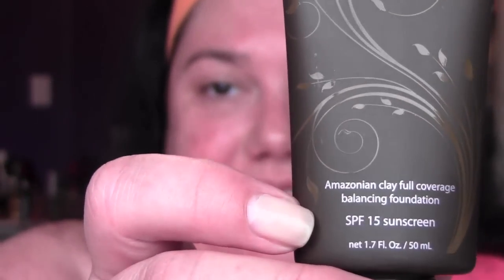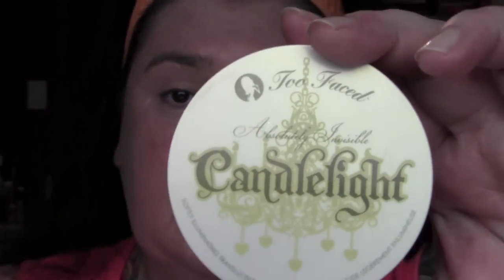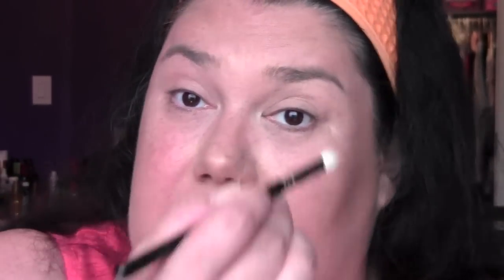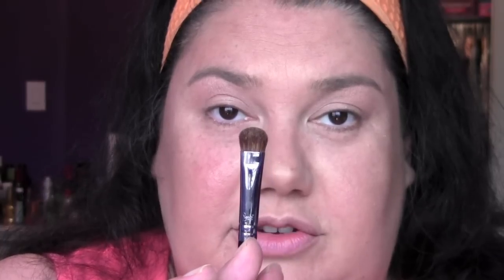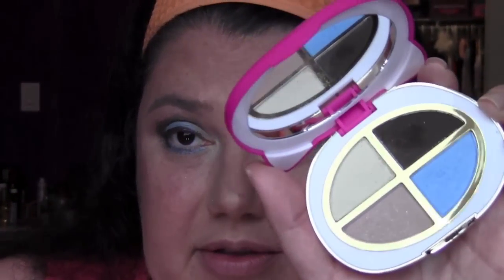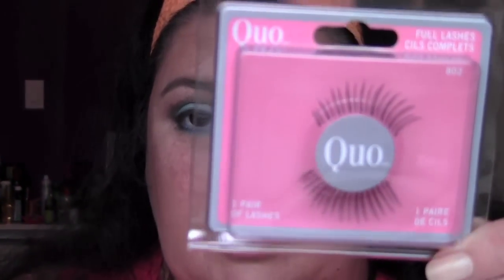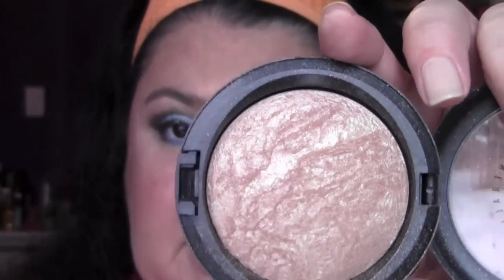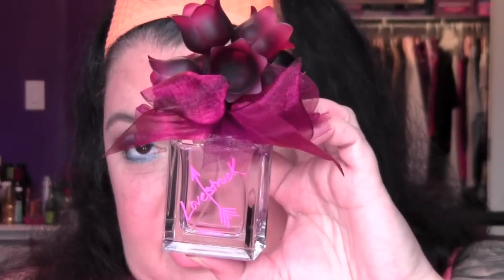Hello Kitty Hello Pretty Pallet Tutorial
Check out my tutorial using this cute new pink pallet from Hello Kitty.